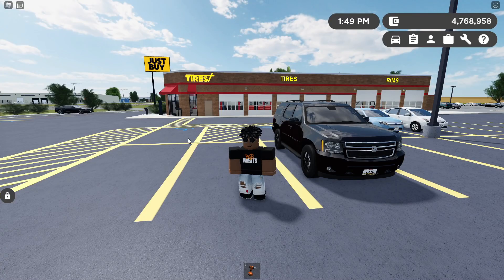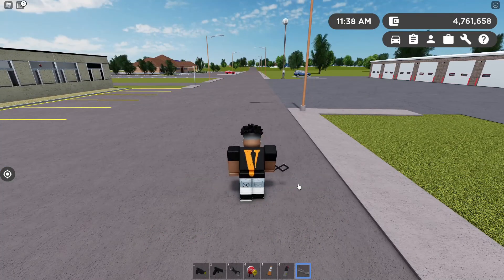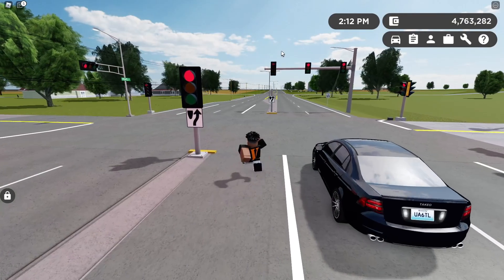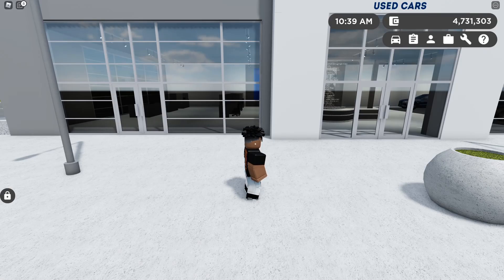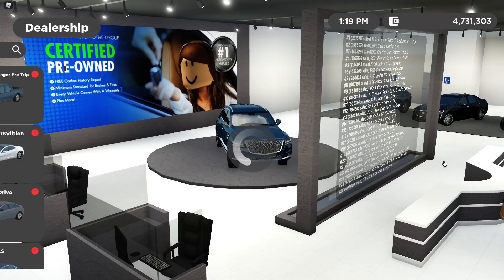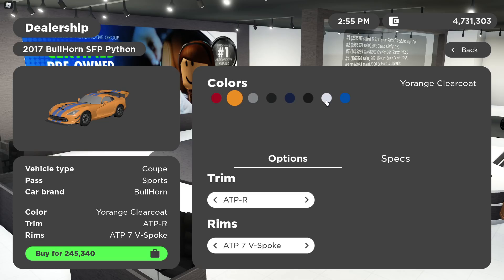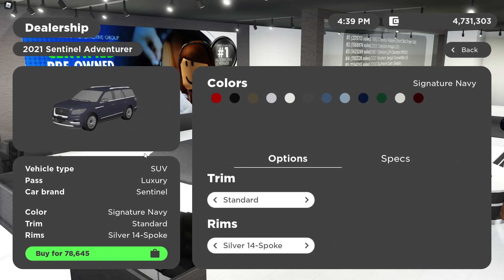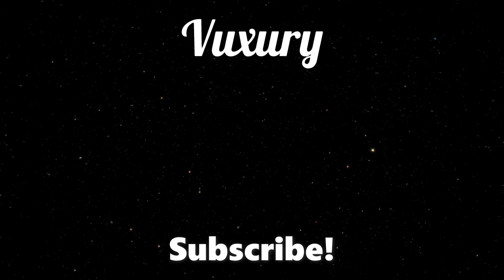29 NEW CARS, CUSTOM RIMS, SPIKESTRIPS | Roblox Greenville Update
Thank you for checking out today’s video!

All content was recorded on pc. The game name is roblox greenville.
Information:
0:00 Intro
0:18 New Tire Shop (Tires+)
0:29 New Manual Start/stop
0:42 Auto Hold Braking
0:50 Explaining Manual Stop/start
1:00 Popping Tires (vip servers only)
1:42 How to Fix tires
2:03 How to Change Wheels at Tires+
3:02 New Spike Strips
3:54 New Tool's/Revamped Tools
5:22 New Lights at Fox Intersection
6:25 New Roadspeed radars
7:08 Auto Hold Braking Explained!
7:55 Reset Screen Animation!
8:10 Additional Changes
9:00 New Cars
19:27 Outro

(Intro Song):
Usernames:

Xbox Gamertag: xVuxury

Roblox Username: Vuxuryy

Q&A Section:

A: Filmora

Q: Can you help me join rp servers?
A: Sorry, it’s against the discord’s rules

Q: Can you add me on Roblox
A: sorry, if I added everyone who asked then my friends list would be full